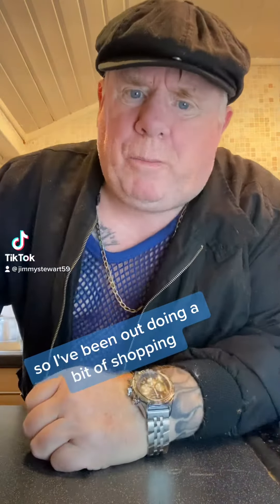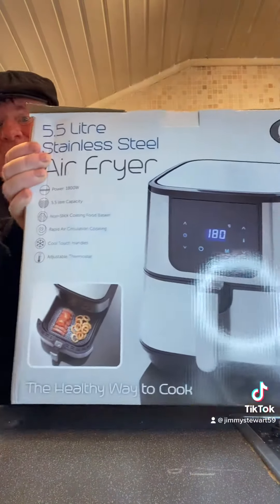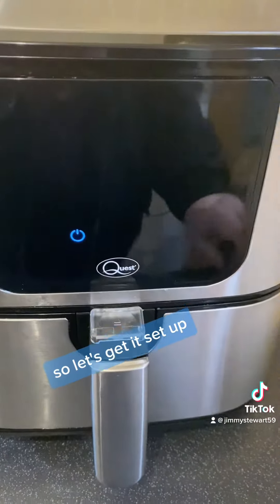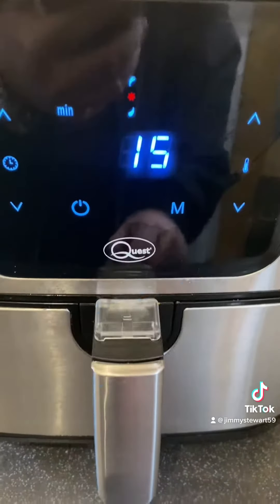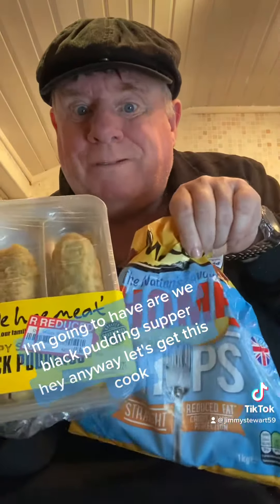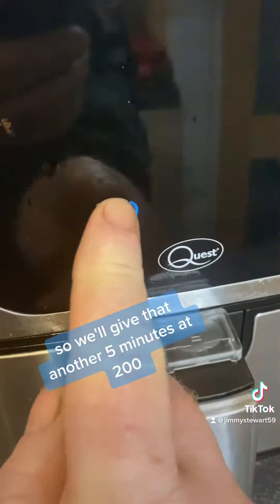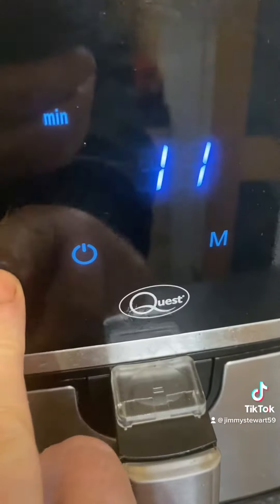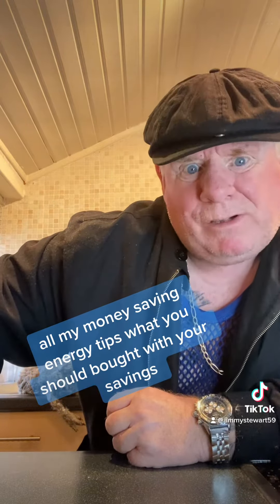I’ve treated myself.